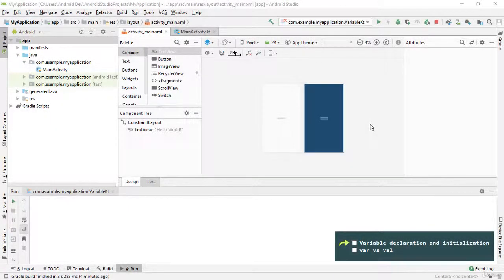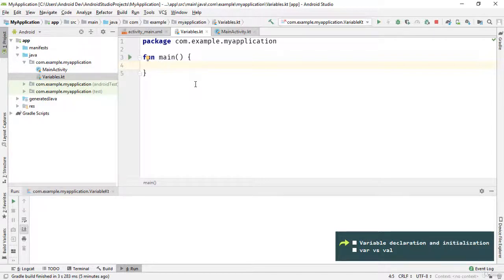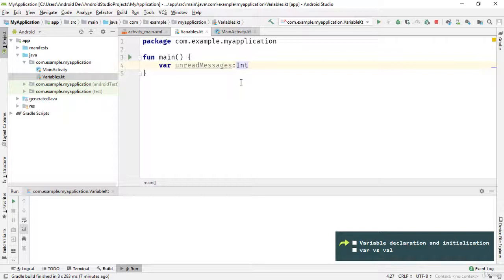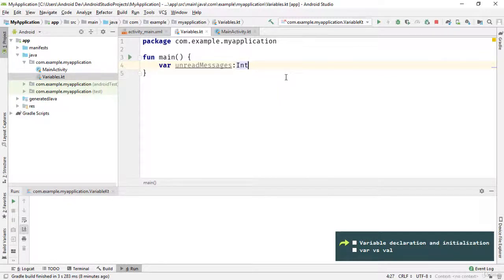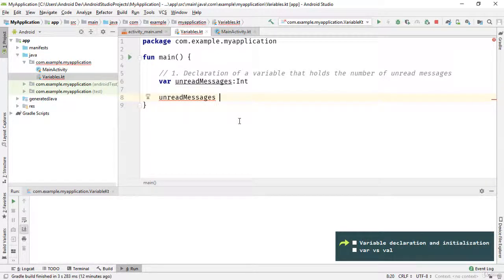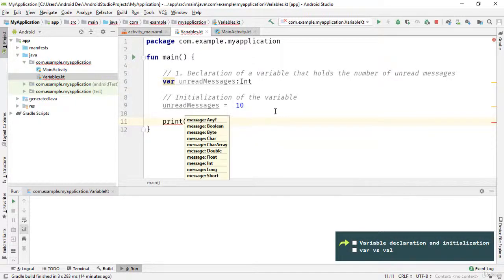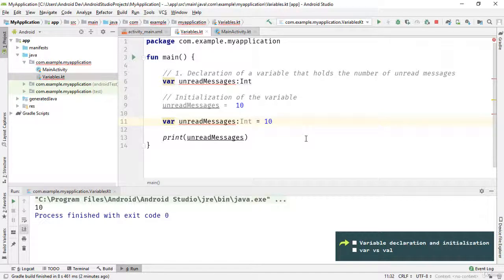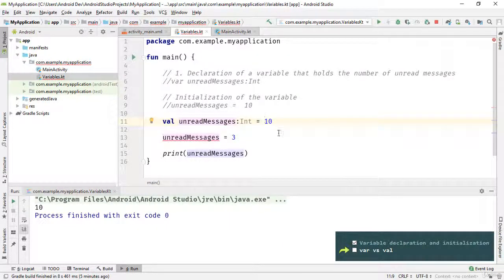Android Q App Development with Kotlin: Beginner to Advanced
Description
In this course, you will learn how to write Android apps from scratch.

No prerequisite is required.

The obvious point about this course is that it is exercise-based to make sure you will understand and use the course materials correctly.

Also, we will use the latest version of Android Studio, because it has many changes in recent mouths.

Who this course is for:
Everyone who thinks about an Android application idea and eagers to turn it into a business
College students
Those who wants to learn the newest programming language (Kotlin)
Android developers that want to update their knowledge about Android SDK
Requirements
No, tools are free
The concepts start from scratch
All you need is a computer
You even don’t need an Android device. Because in this course, you’ll learn how to create emulators.